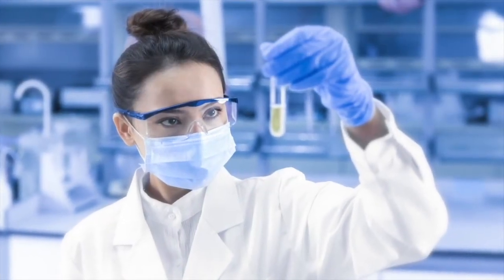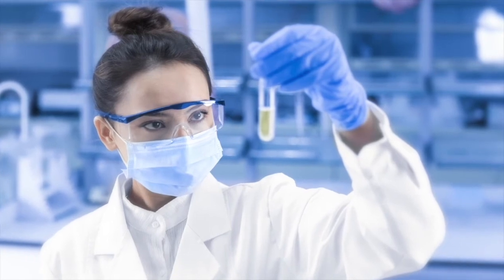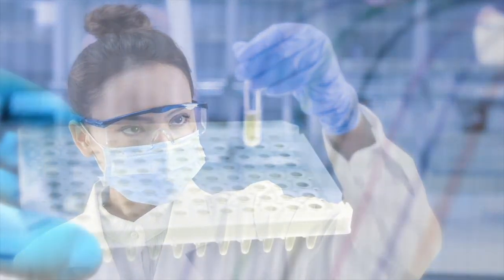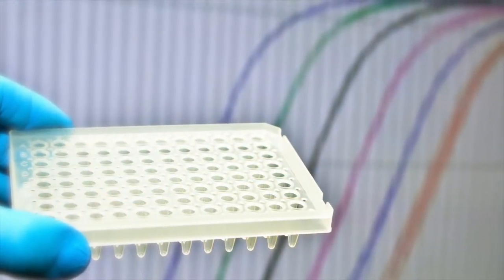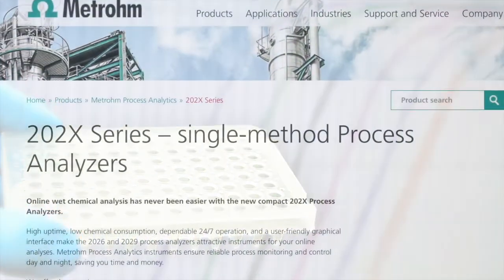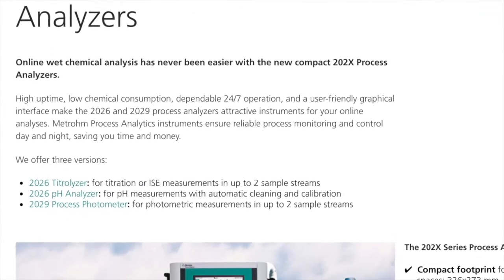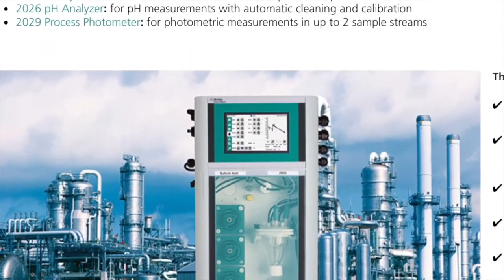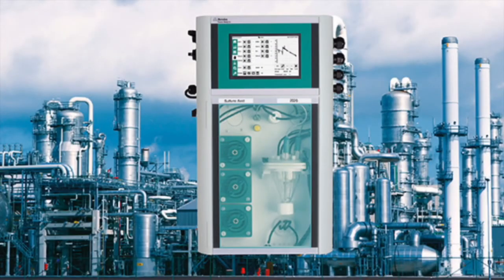The 12 Principles of Green Chemistry - Principle 11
Principle 11 - Real-Time Analysis for Pollution Prevention